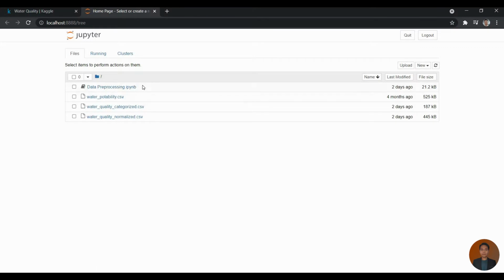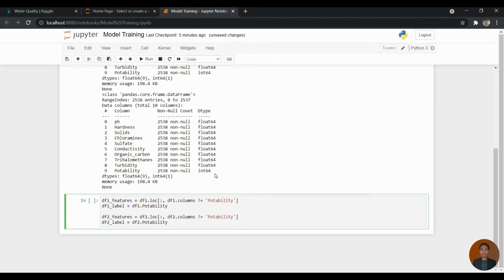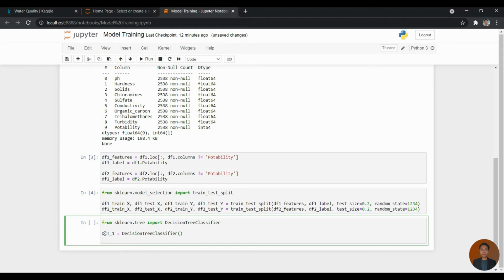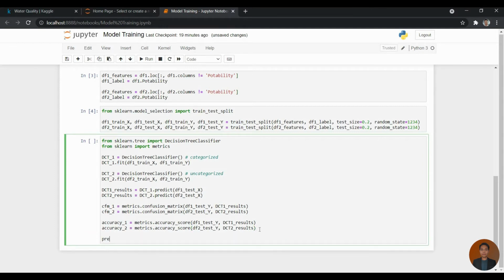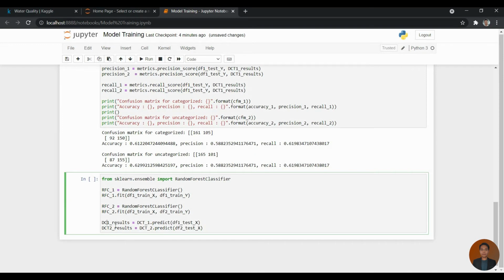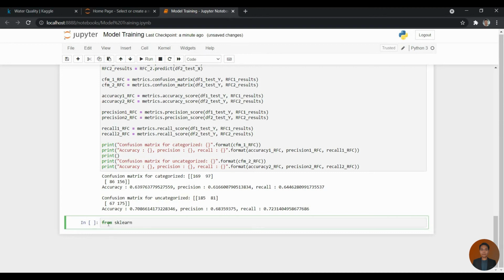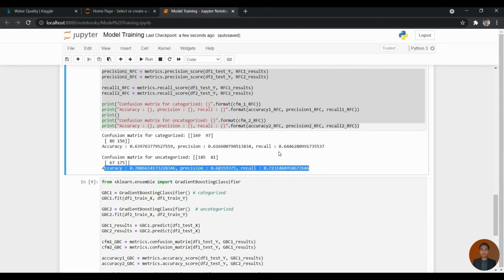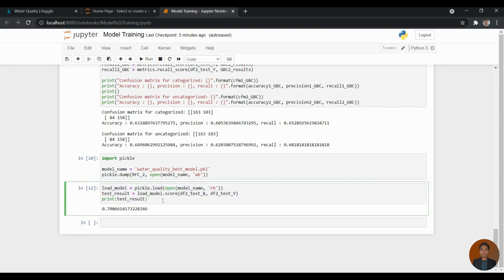[Water Quality Dataset] Part 3 : AI Modeling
This video shows how I solve on the AI modeling part for [water quality] dataset from kaggle.